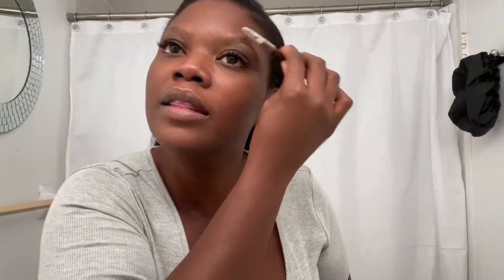My Everyday Makeup Routine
Hey, Love!

 In this video I run you through my everyday makeup routine... don't judge, lol its a hot mess but its real life!  I'm going through a major beauty overhaul, and wanted to give you an idea of what i'm working with presently.
I haven't been into purchasing high quality makeup for a few years now, and in fact I've started buying more drugstore brands do to convenience, and I'm now ready to get back into this beauty life and try new brands and new techniques that will help to take my everyday look to the next level!

Your help with suggestions on brands, tools, or techniques would be greatly appreciated!
Thank you, love!